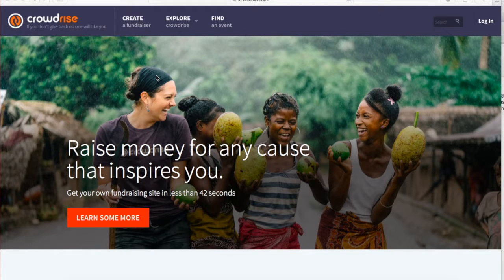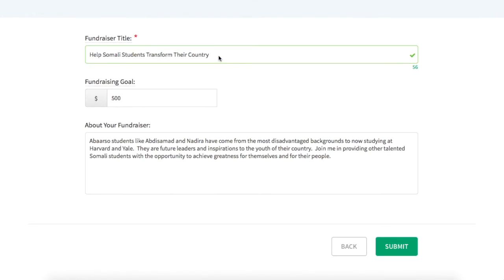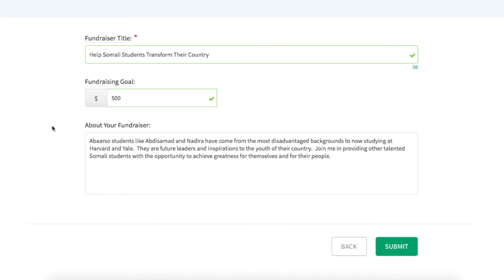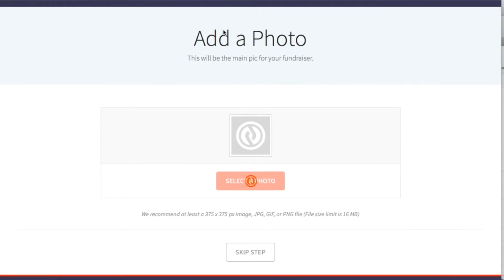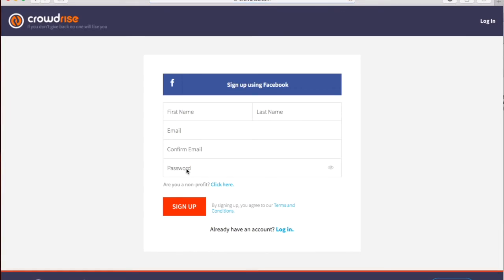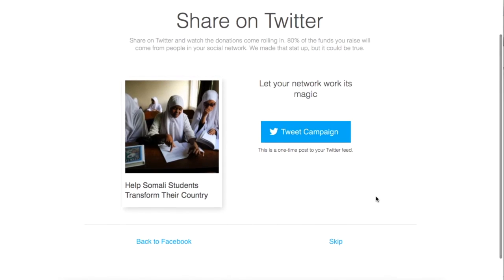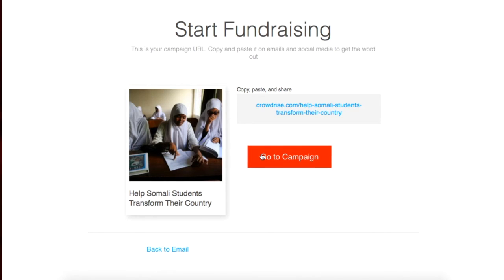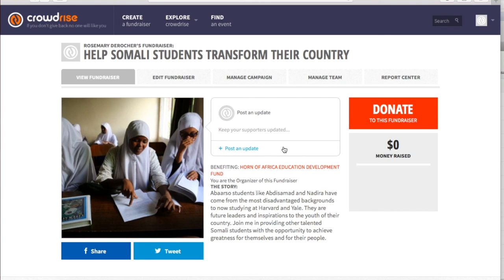Abaarso Crowdrise Tutorial Video